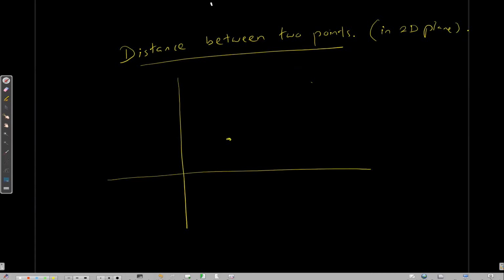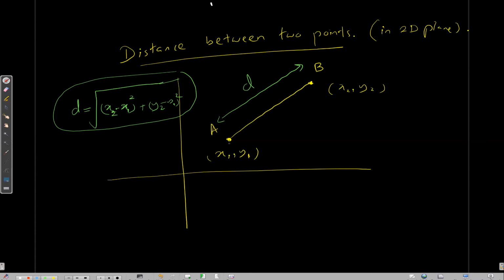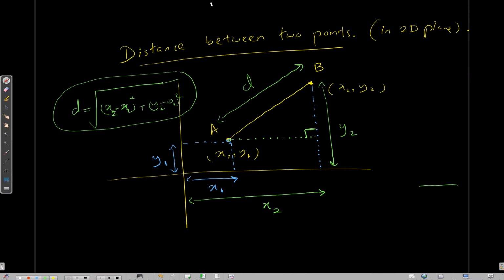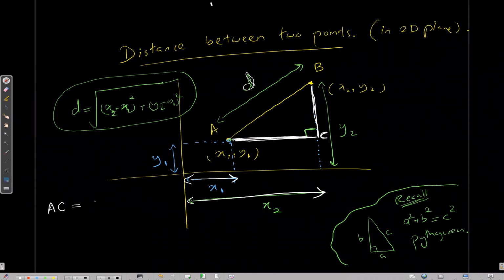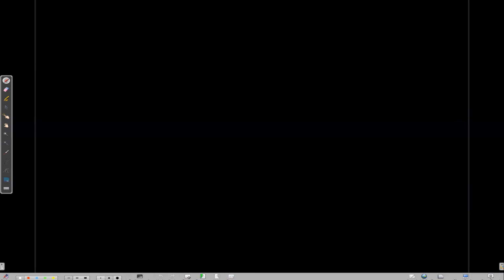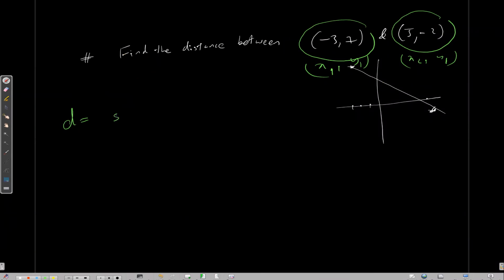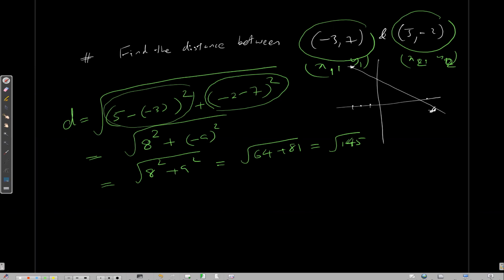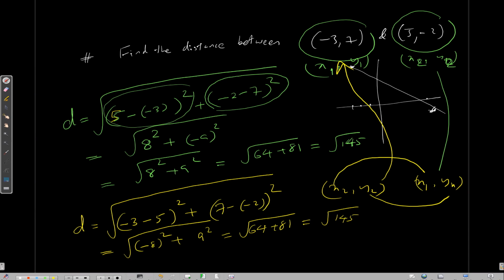College Algebra 9 (Distance Formula)